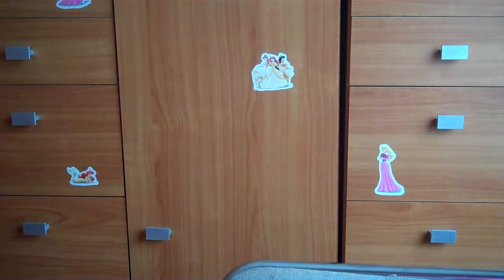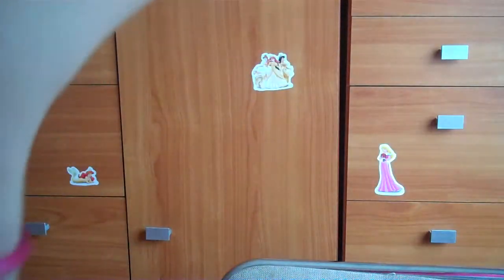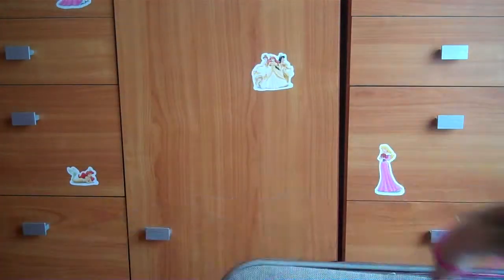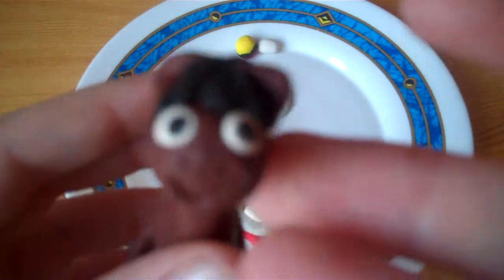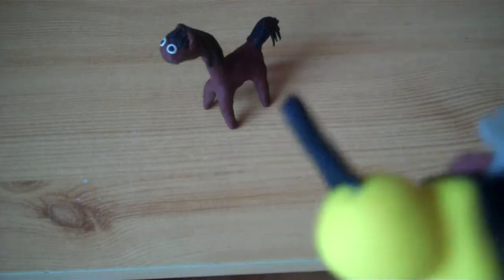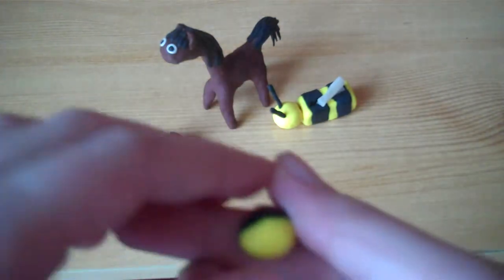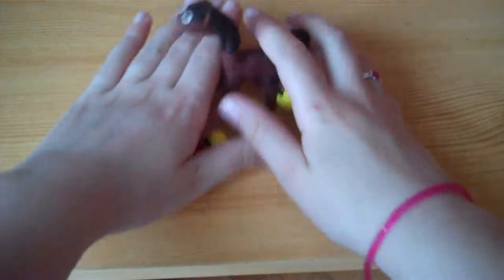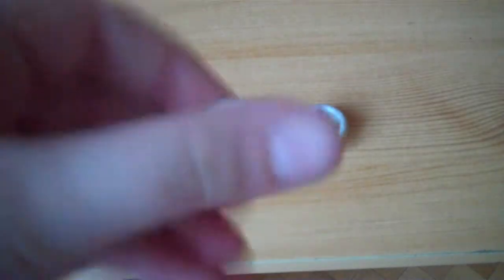charm update #4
i can't stop talking in the videos!!! ha, ha, ha!!!